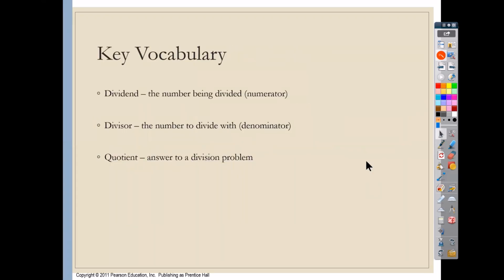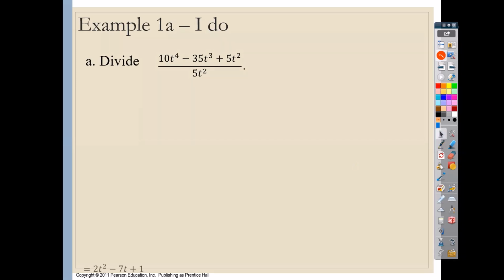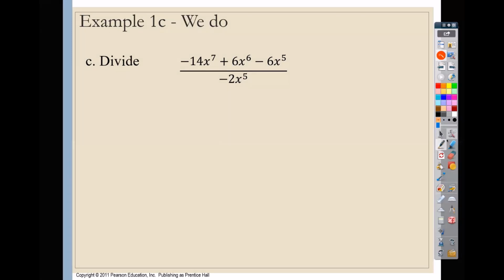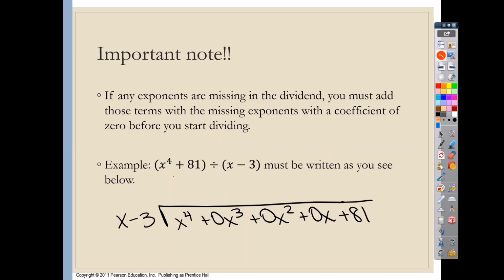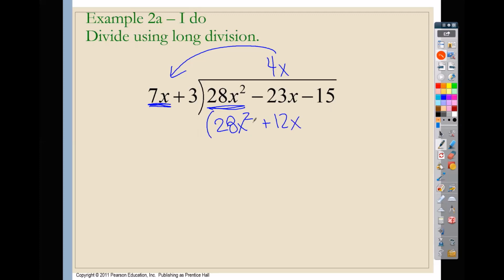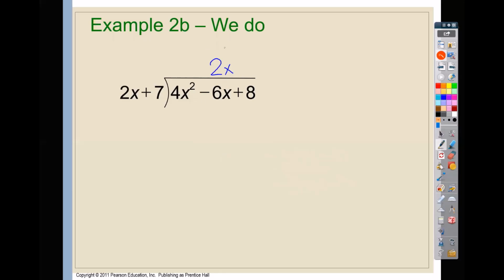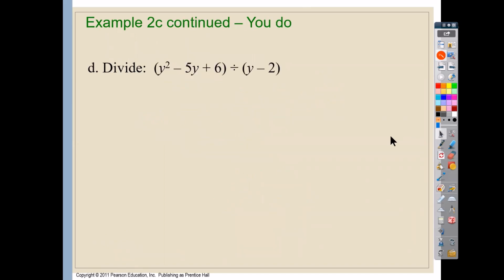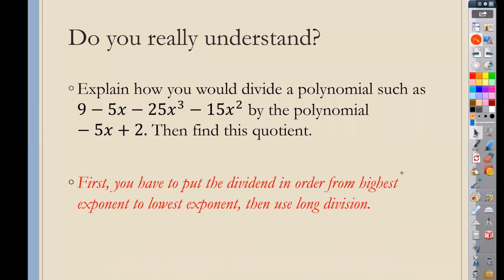Dividing Polynomials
Algebra @hollyleblanc8097